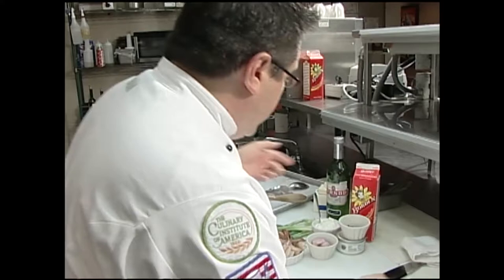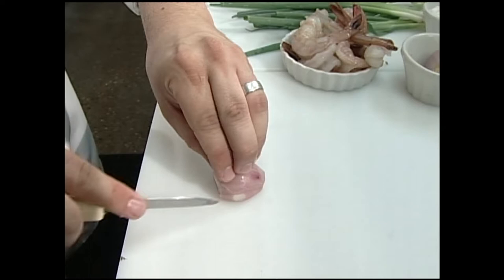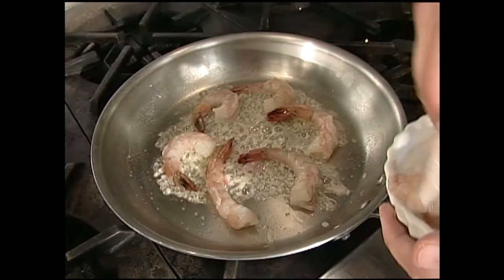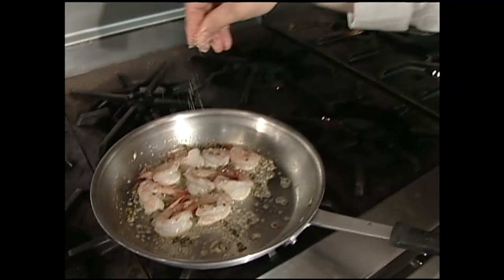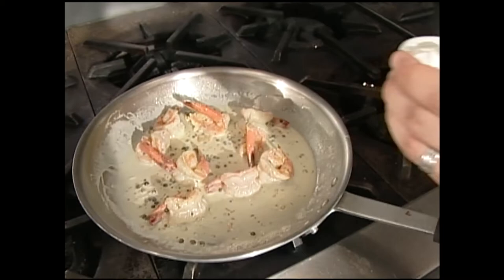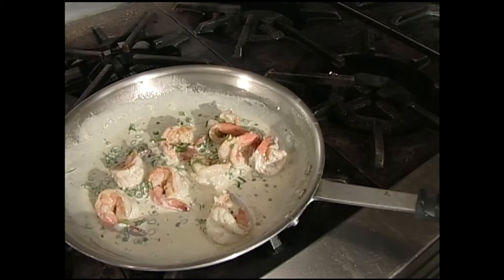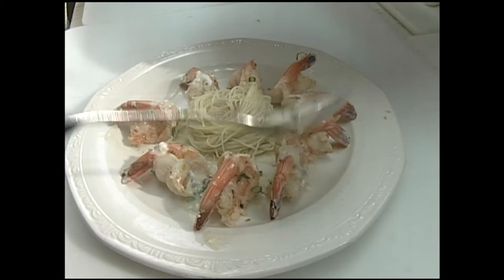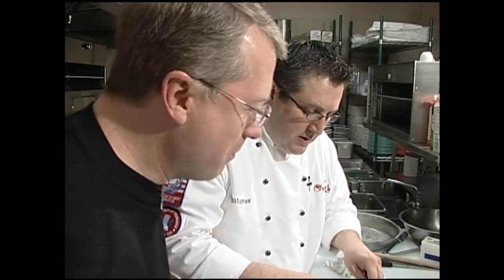Christopher's Kitchen Shrimp Madagascar